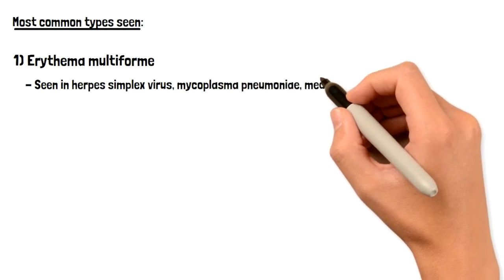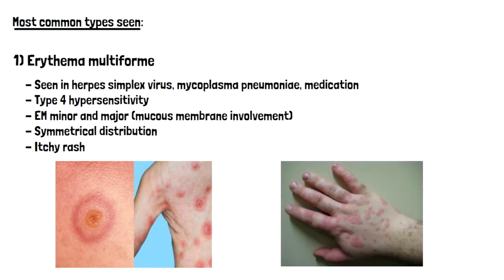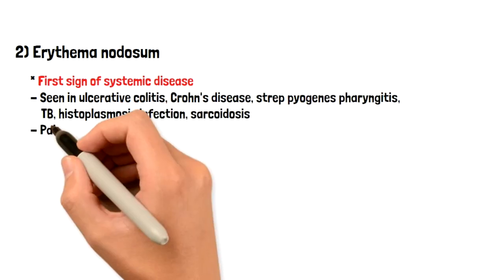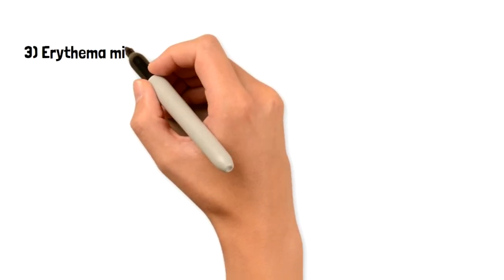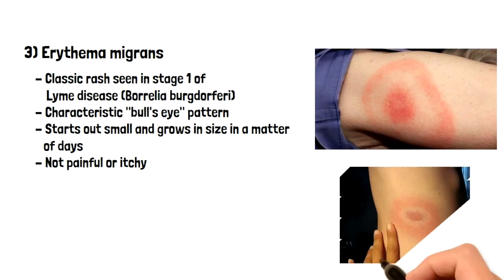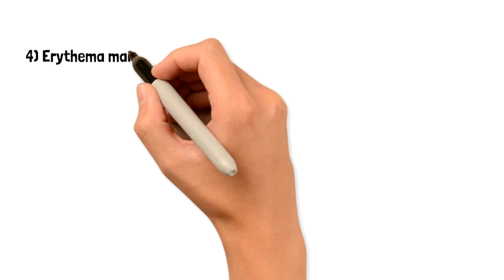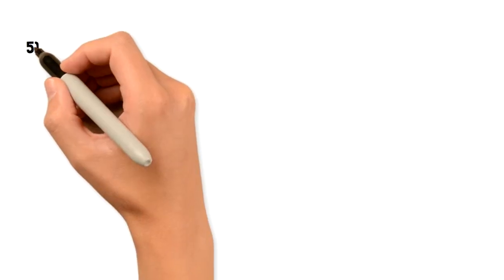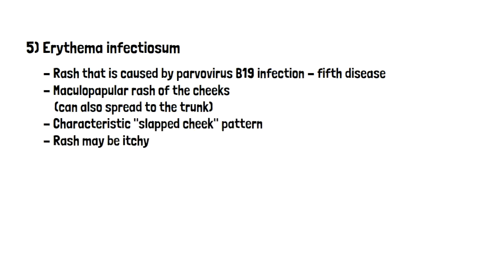Erythema Rashes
A discussion on the different types of erythema rashes and the associated causes.

Medical Minutes gives you high yield medical content in a few minutes.